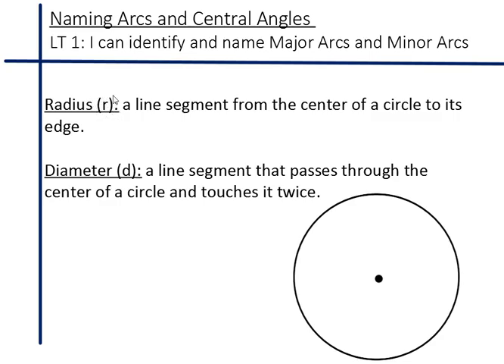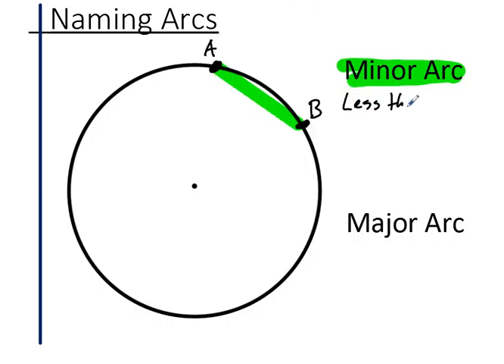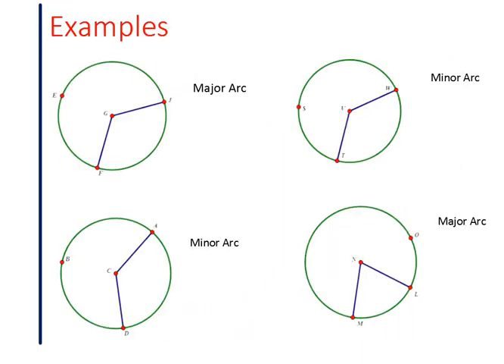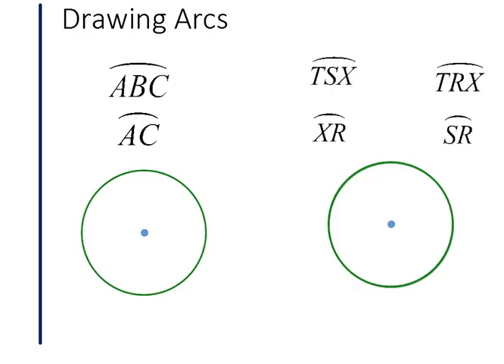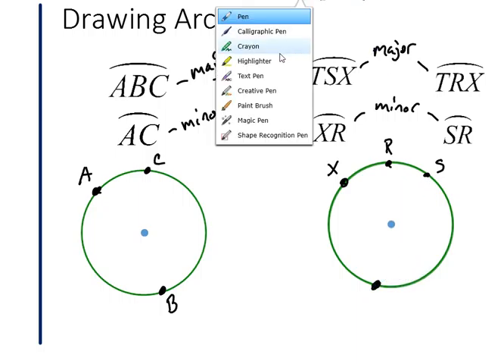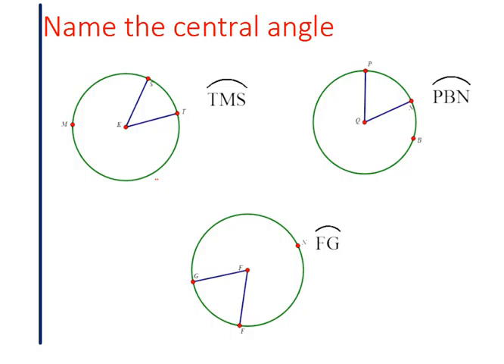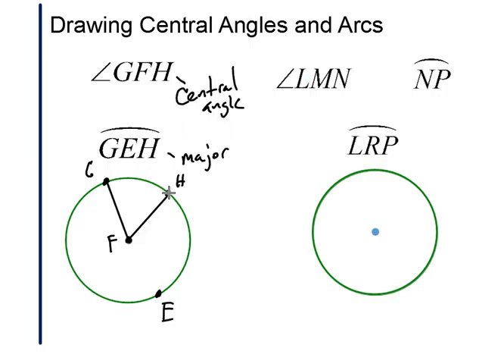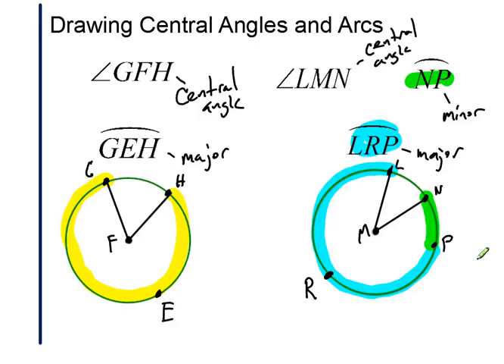LT1 Naming Arcs